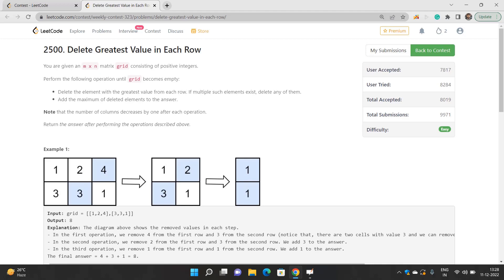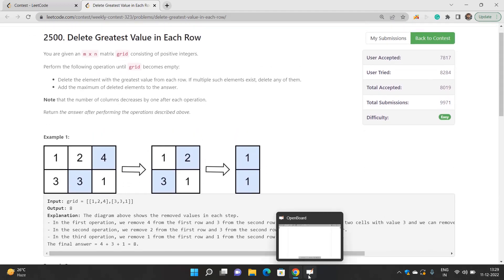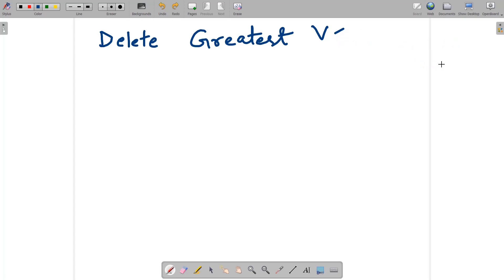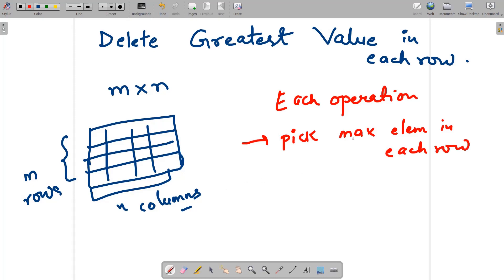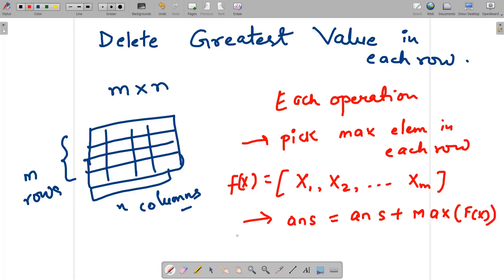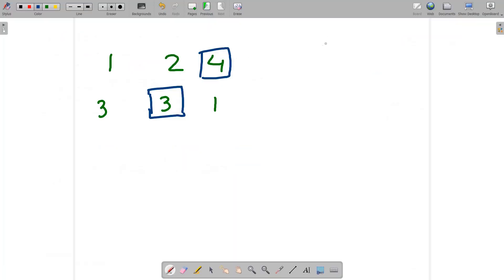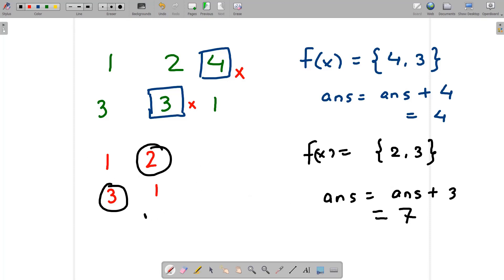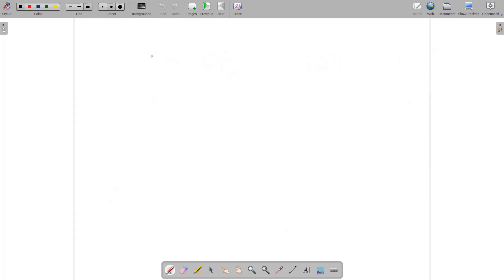Delete Greatest Value in Each Row | 2500 LeetCode | Matrix | Sortings | Leetcode Weekly Contest 323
Here is the detailed solution to the LEETCODE DELETE GREATEST VALUE IN EACH ROW of the Leetcode Weekly Contest 323 if you have any doubts, do comment below to let us know and help you.

In this video, I have talked about how to solve this problem efficiently and how to approach the best solution.